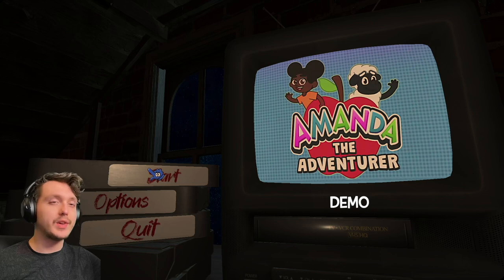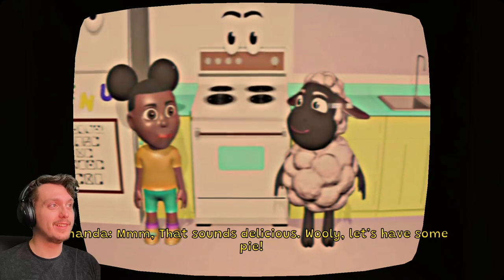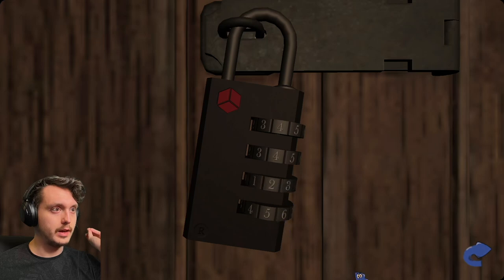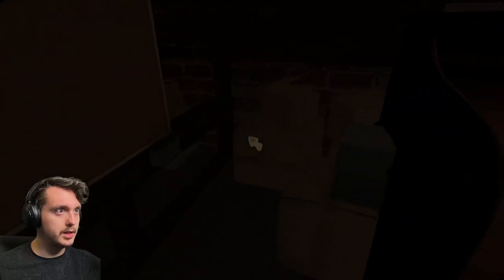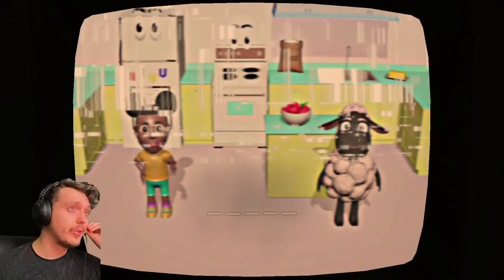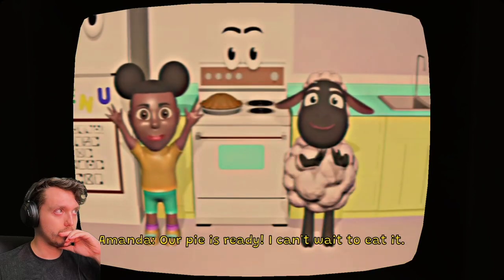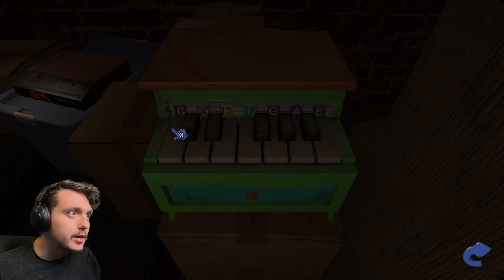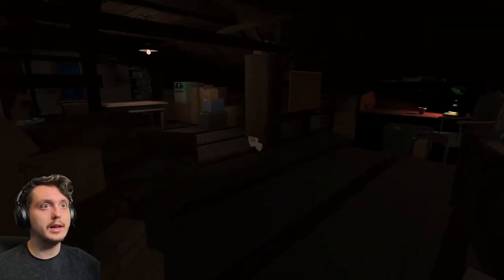Amanda The Adventurer Demo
Game |

Store Desc. |